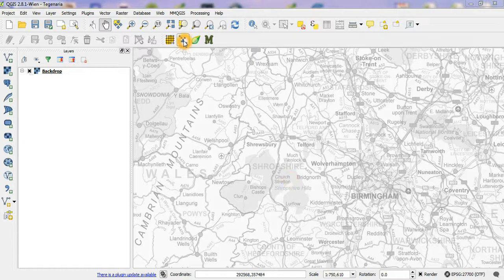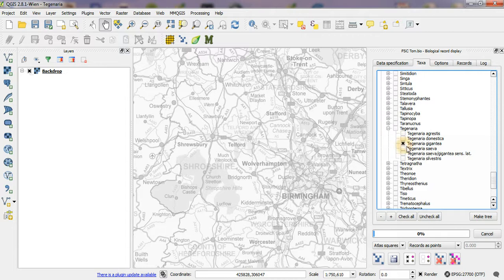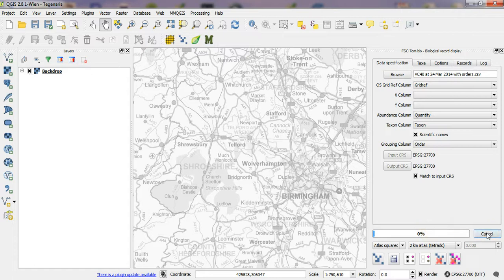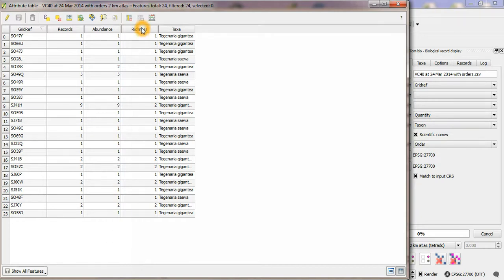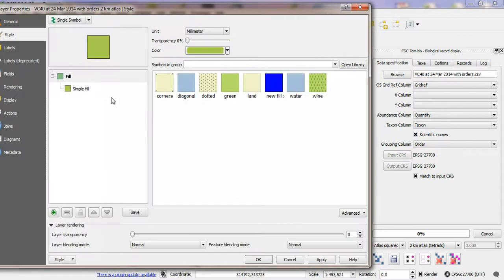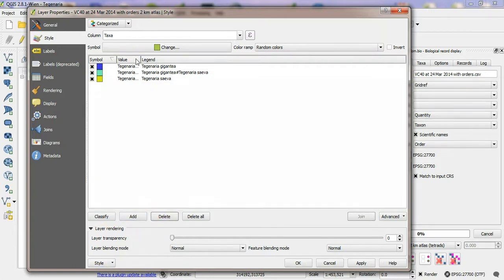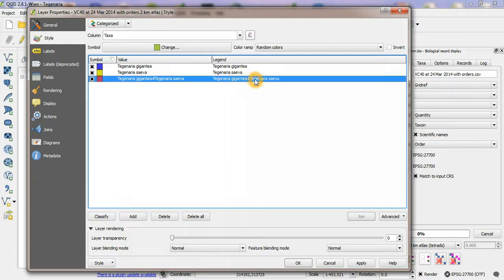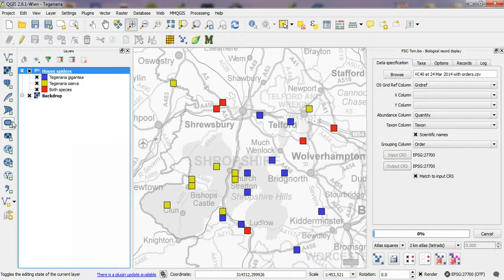QGIS How do I... Create a coincidence map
A very quick demonstration of how to use the QGIS Tom.bio plugin to create a coincidence dot map for two species from records in a CSV file.